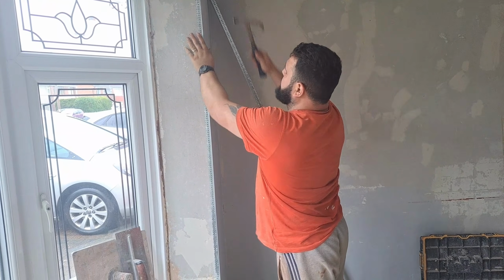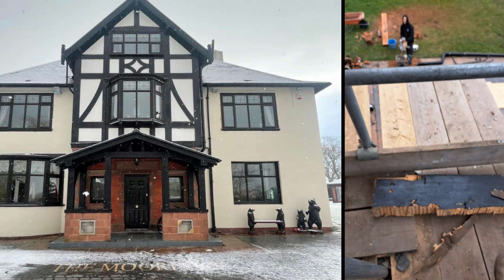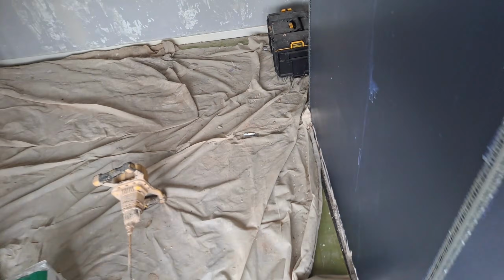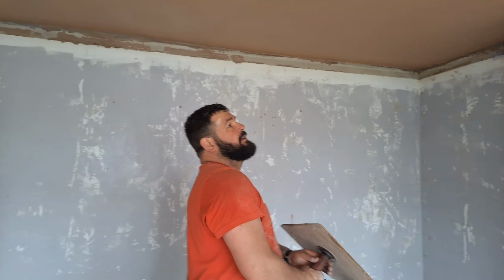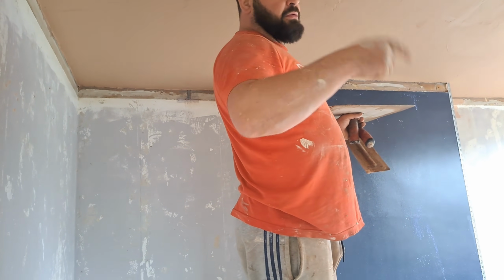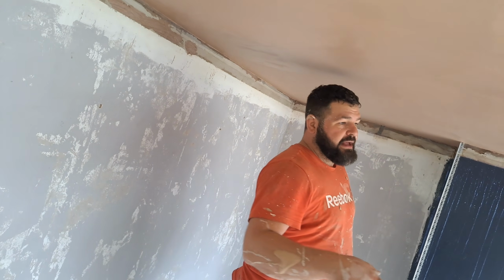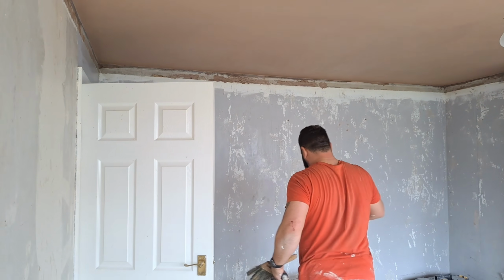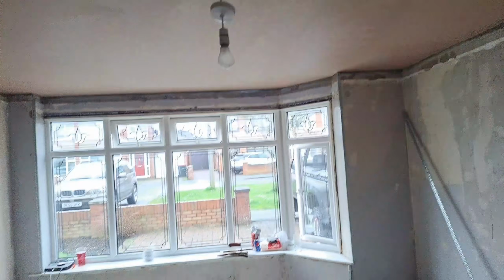Losing a Lounge Ceiling | How to handle the situation